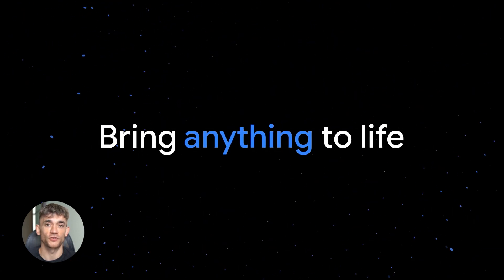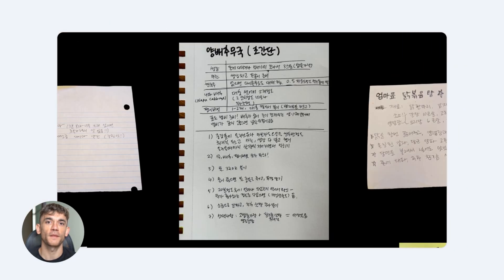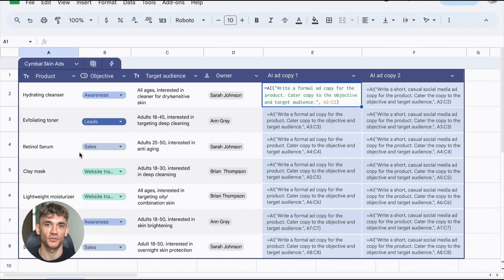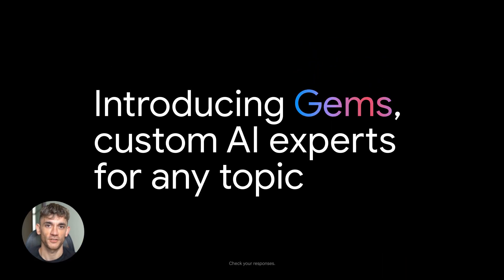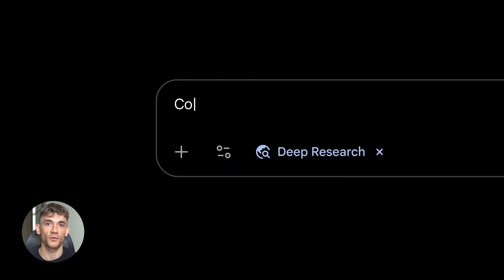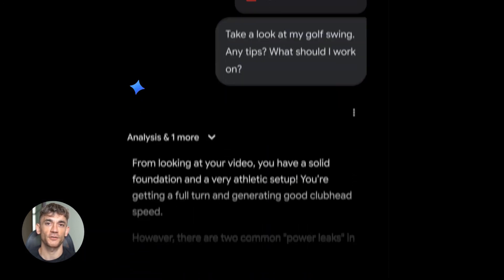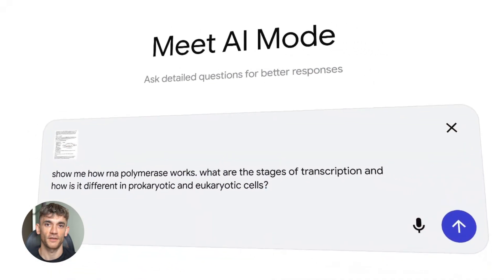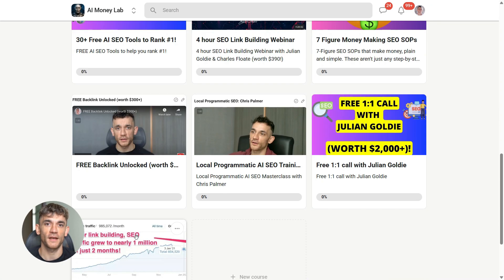Google Gemini's New Tools Are INSANE!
6 New Google Gemini Features to Save You Hours Every Day

Google Gemini just released six game-changing features that transform the AI from a simple chatbot into a powerful productivity partner. Discover how to use advanced reasoning, workspace integrations, and task chaining to automate your daily workflow and scale your business.

00:00 - Intro
00:42 - Gemini Advanced Reasoning
02:05 - Google Workspace Integration
03:51 - Custom Instructions & Memory
04:59 - Analyzing Files and Data
05:56 - Multimodal Image Intelligence
06:50 - Task Chaining & AI Agents
08:05 - Conclusion & Next Steps